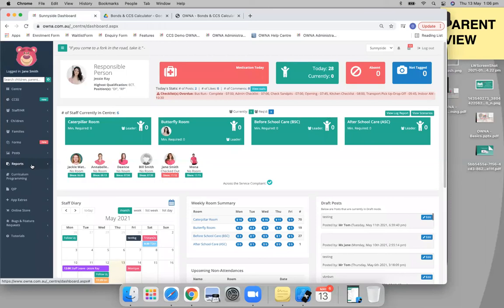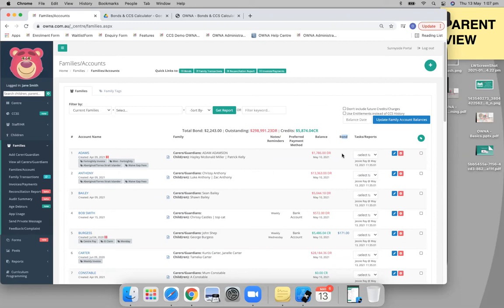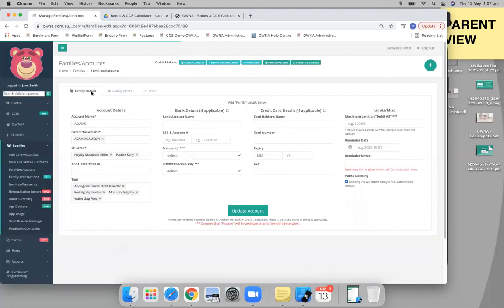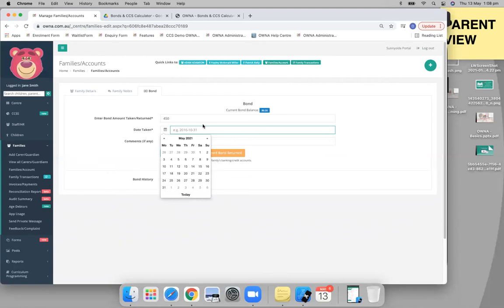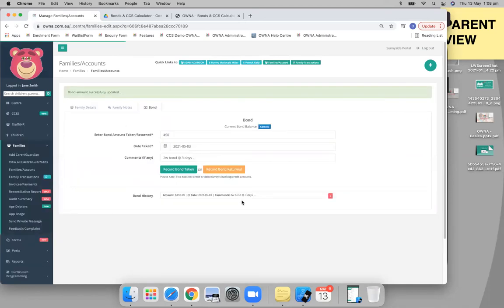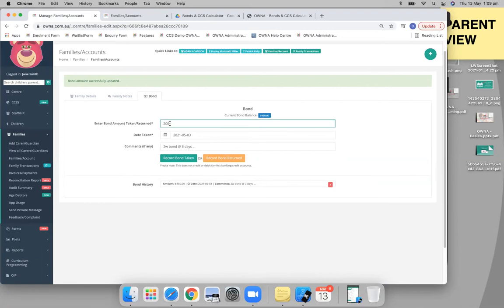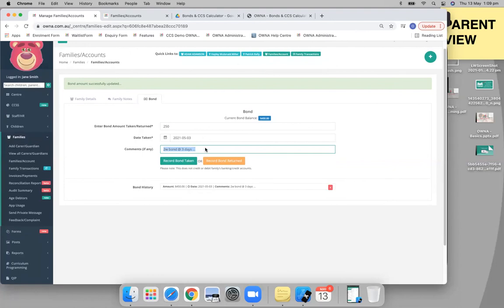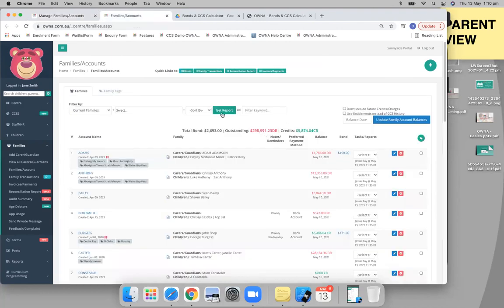Recording Bonds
Peter shows us how to record bonds within the OWNA app.

Want to use our CCS platform for FREE?